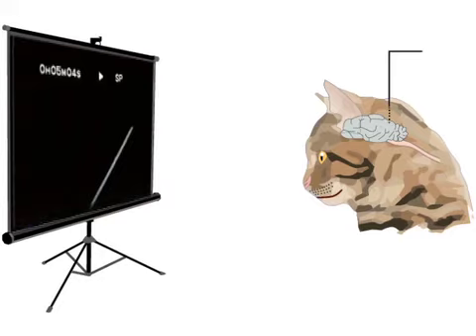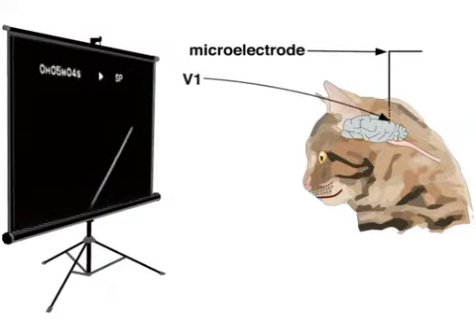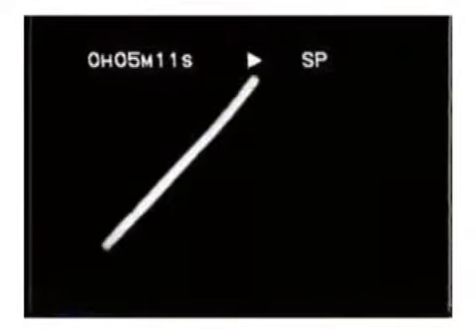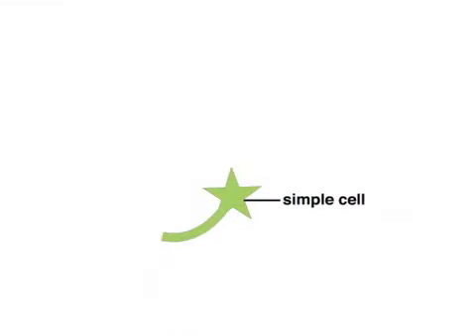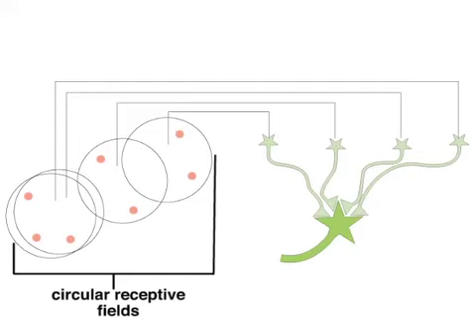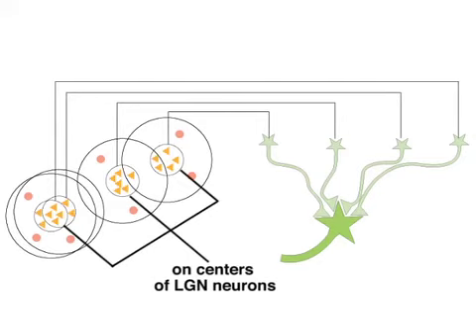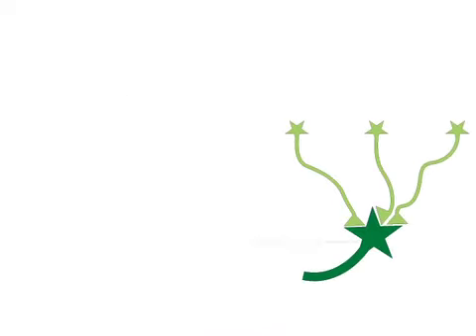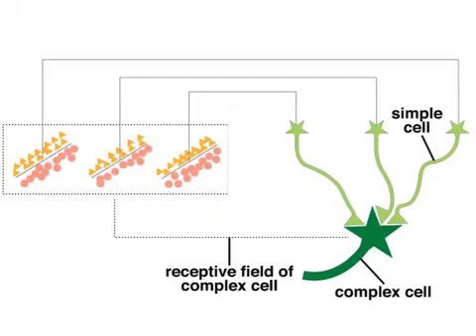04 2 Simple Complex Cells